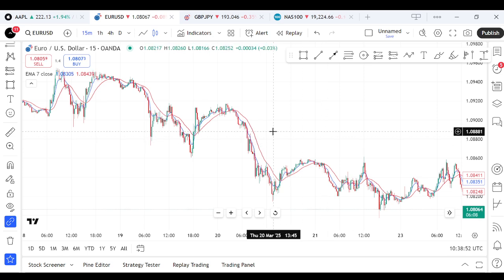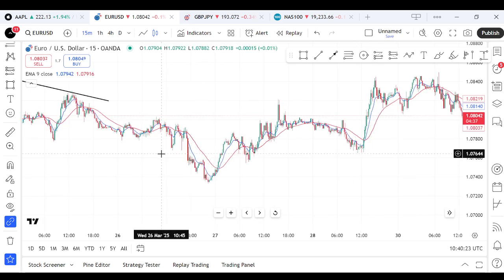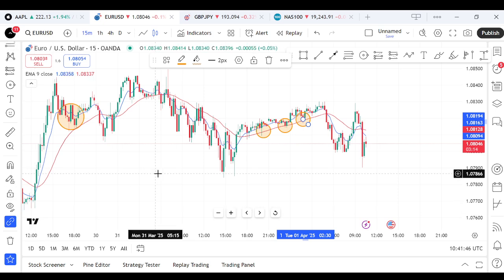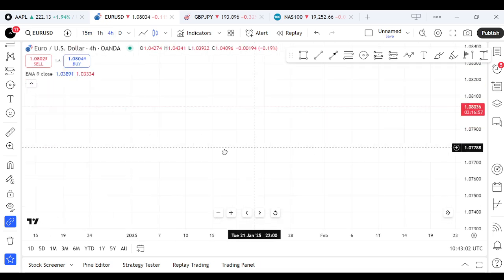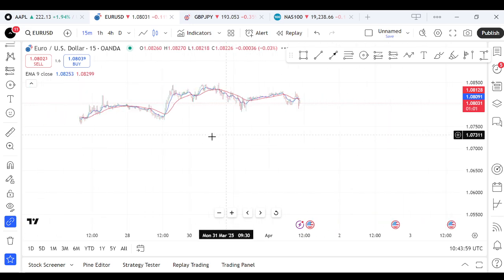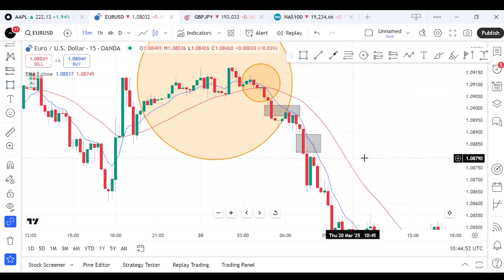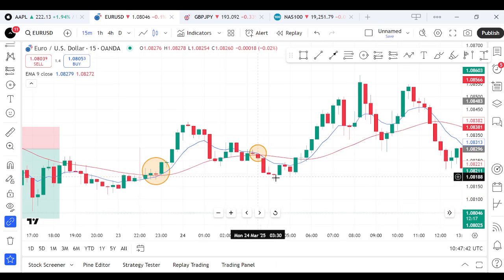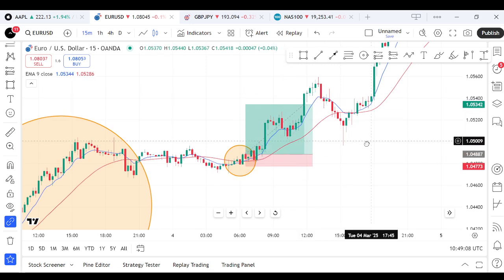Master the EMA Scalping Strategy - A Step by Step Guide for Traders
Are you looking to enhance your trading skills with a reliable scalping strategy? In this video, we dive deep into the EMA scalping strategy, explaining how the Exponential Moving Average can help you identify short-term trends and make precise trading decisions. Learn how to set up your chart, spot EMA crossovers, and execute trades with confidence.
We’ll also cover common mistakes to avoid, ensuring you stay on track and refine your approach. Whether you're new to scalping or looking to improve, this guide will equip you with actionable insights to take your trading strategy to the next level.